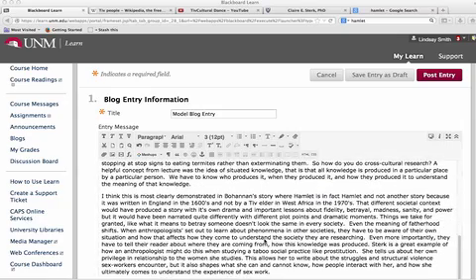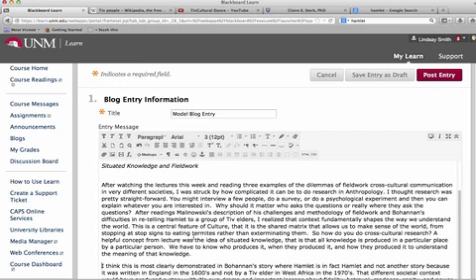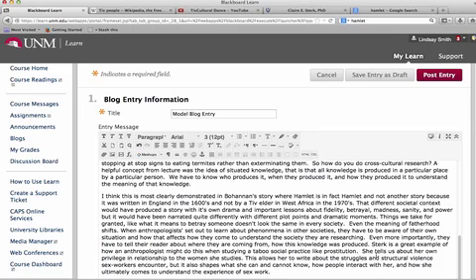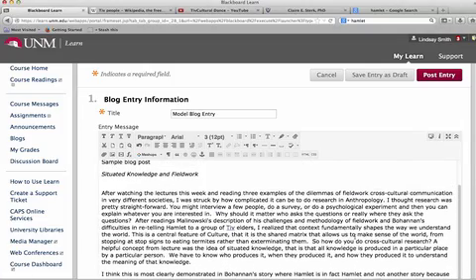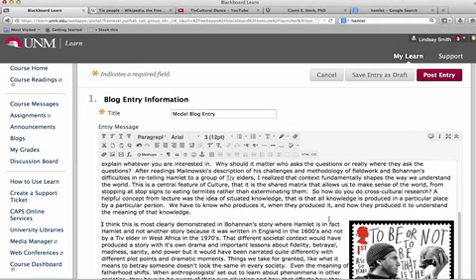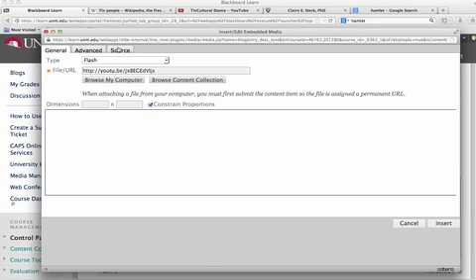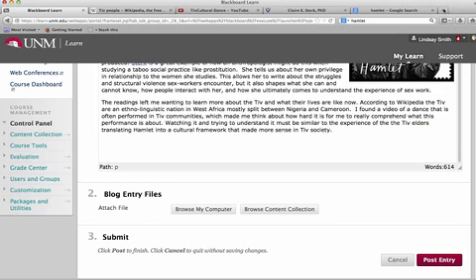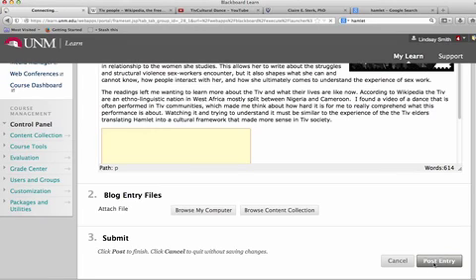blog mechanics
Screenshots describing how to add links, videos, and images on Blackboard Learn.